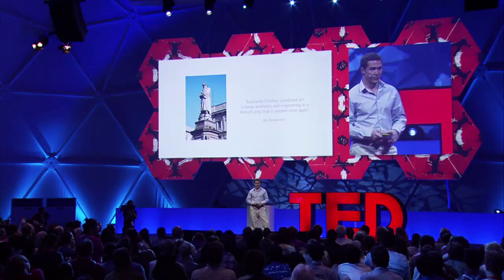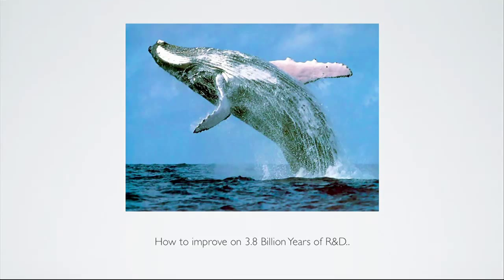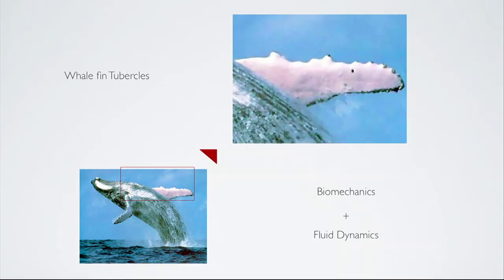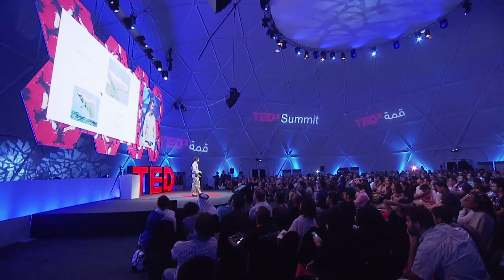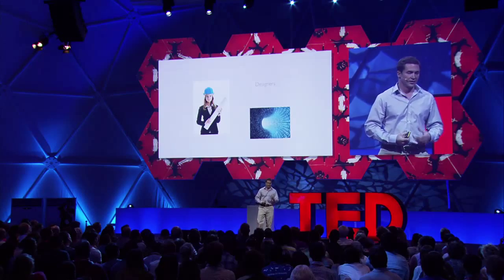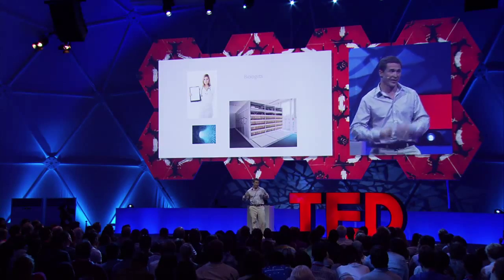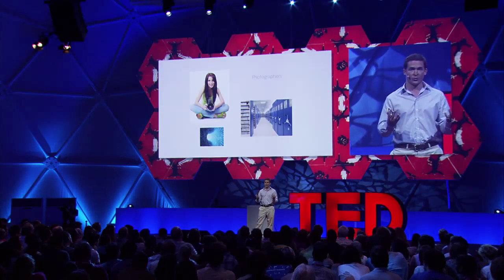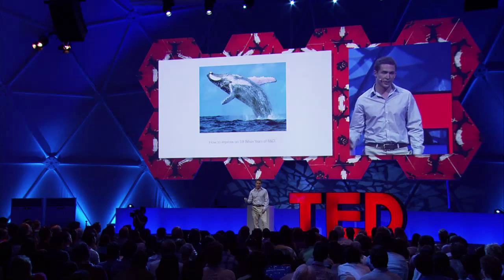Nicholas Sykes: Let's unlock the true potential of biomimicry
Nicholas Sykes is developing a journal dedicated to exploring biomimicry, which examines nature's systems and processes. He uses modern technology to mutually benefit people working in biology and design.